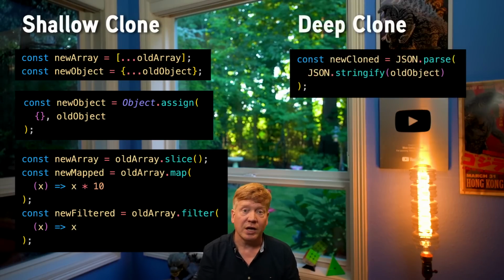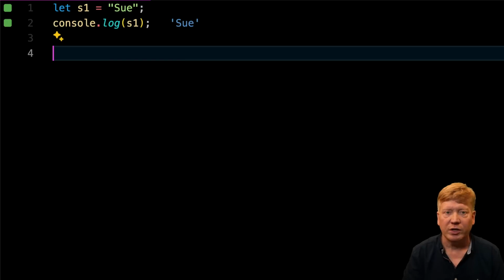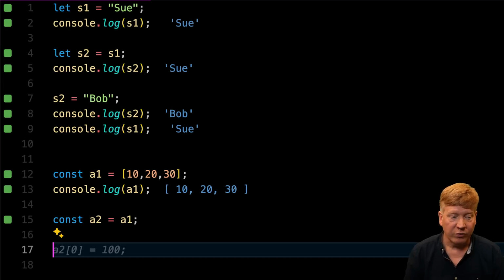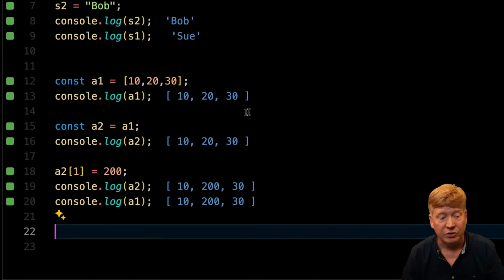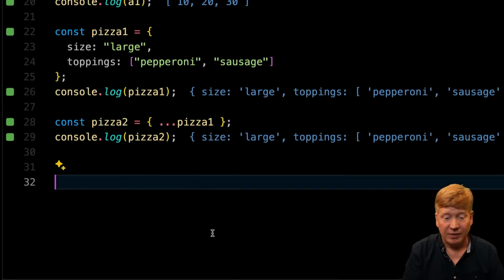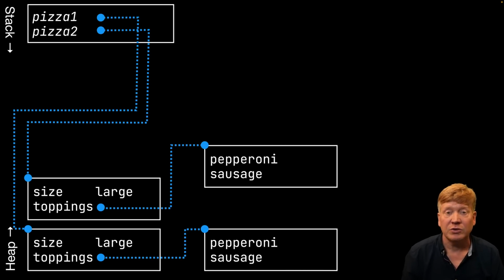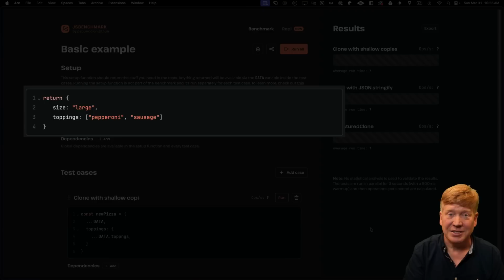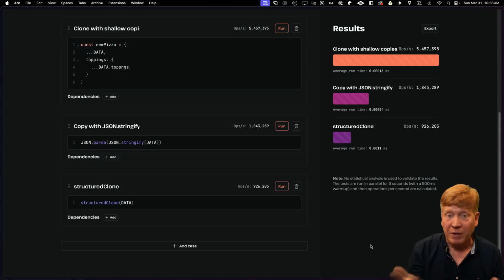Javascript Array and Object Cloning: Shallow or Deep?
Should you clone objects and arrays shallow or deep? What is the difference and when does it matter? Let's dig into Javascript Array and Object cloning so that we can learn once and for all, why and when to use deep or shallow cloning.

0:00 Introduction
0:30 What does Cloning?
1:41 Primitive Values Copy
2:23 Array and Objects Clone
3:43 Shallow Cloning
4:16 Deep Cloning
6:31 Speed Comparision
7:15 Recommendations
8:00 Outroduction